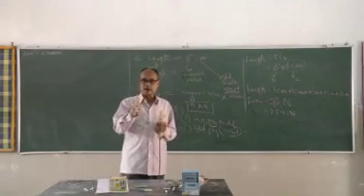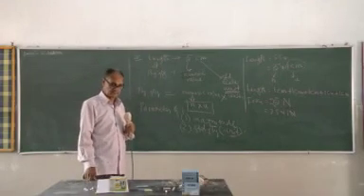Vol : 1.4 | Class : IX | Physics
Mentor : Mr. K. Sanyal
Vol : 1.4
Class : IX
Subject : Physics
Session : First Class